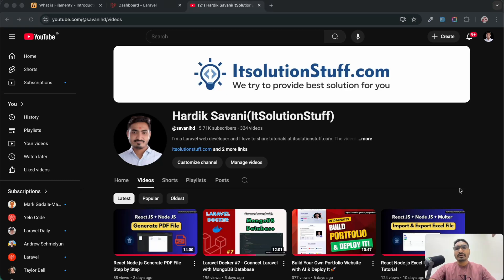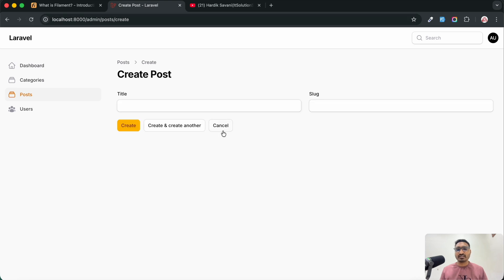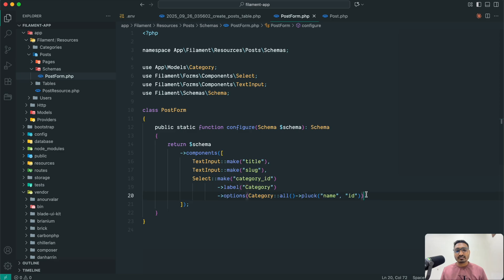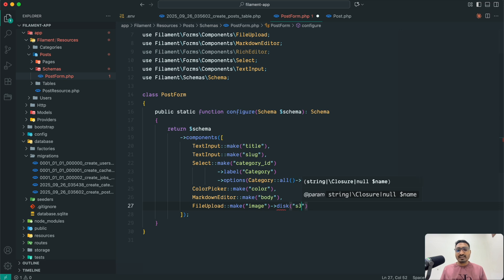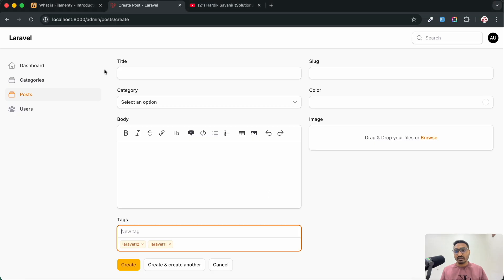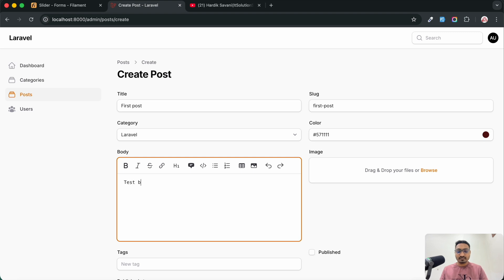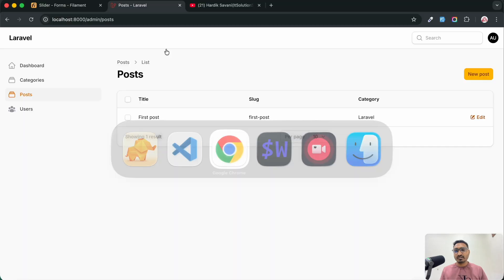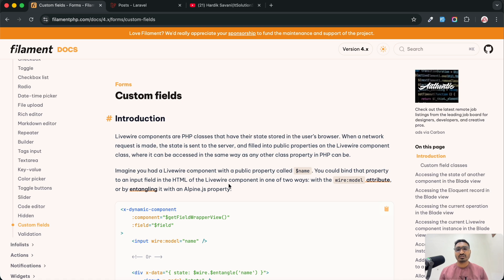Form Elements Guide – FilamentPHP v4 (Ep 4)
Welcome to Episode 4 of the FilamentPHP v4 Tutorial Series! 🚀In this video, you’ll explore all the form elements in FilamentPHP v4 and learn how to use them to build powerful, user-friendly forms in your Laravel admin panel.
💡 What you’ll learn:✅ Overview of FilamentPHP form components✅ How to create and customize input fields✅ Pro tips for form design and validation
🎯 Ideal for Laravel developers who want to master Filament forms and enhance their admin panel UI.